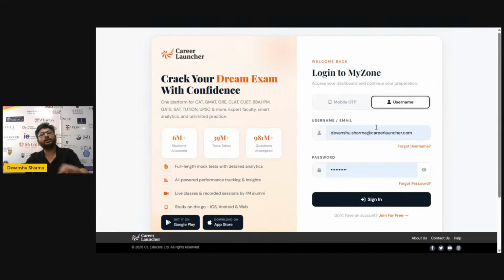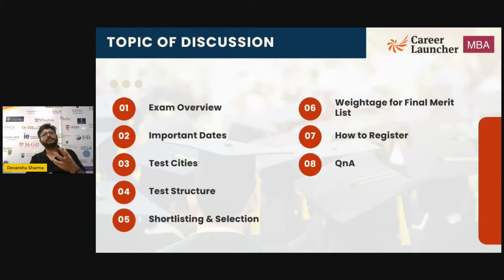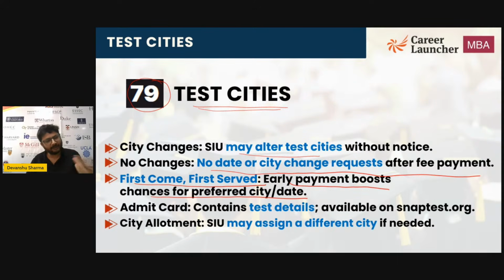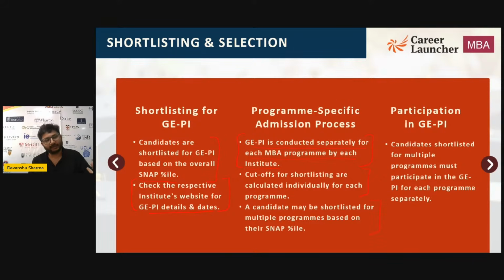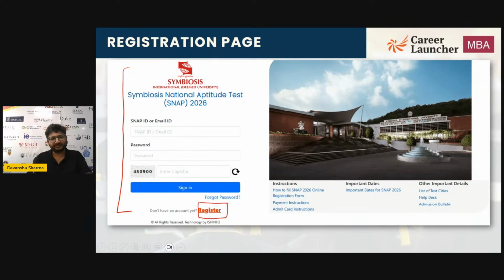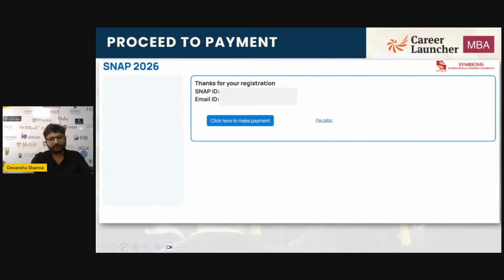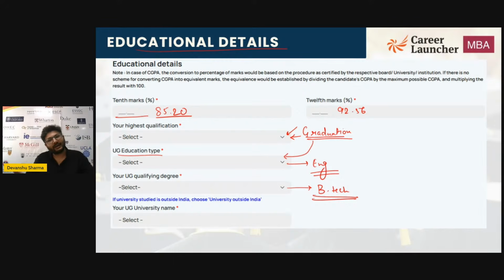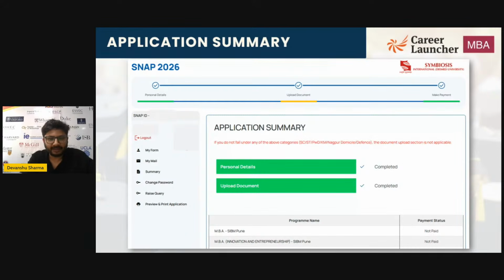How to Fill SNAP 2026 Application Form? Complete Registration Guide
Planning to appear for SNAP 2026? In this complete step-by-step SNAP 2026 form filling guide, we'll explain the entire SNAP 2026 registration process, including creating your account, filling personal and academic details, selecting test cities and exam attempts, uploading documents, paying the application fee, and choosing your preferred Symbiosis MBA institutes. You'll also learn about the documents required, eligibility, important dates, and everything you need before submitting your application. The official application process is available through the SNAP Test portal. We'll also cover the most common mistakes to avoid while filling the SNAP 2026 application form, including incorrect personal details, document upload errors, selecting the wrong institutes, fee payment issues, and last-minute registration mistakes. If you're targeting SIBM Pune, SCMHRD, SIIB, SIOM, or other Symbiosis institutes, this guide will help you complete your application confidently.